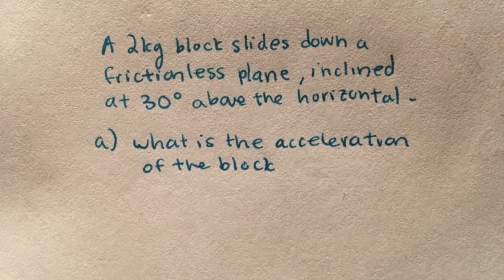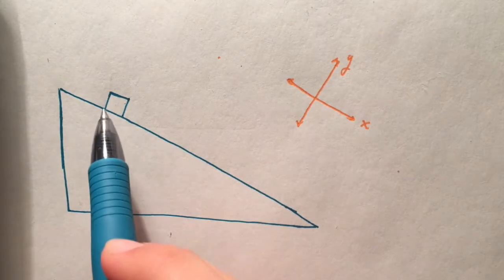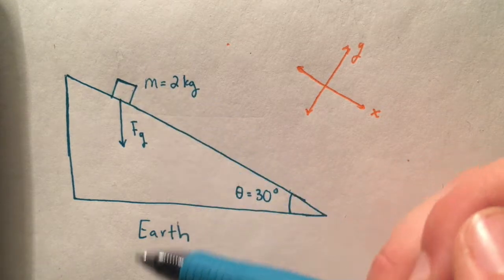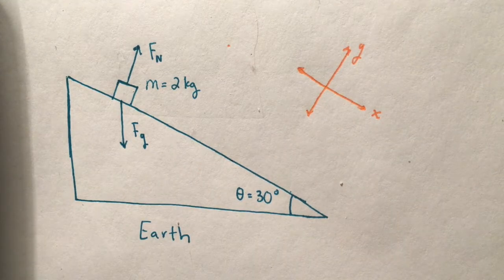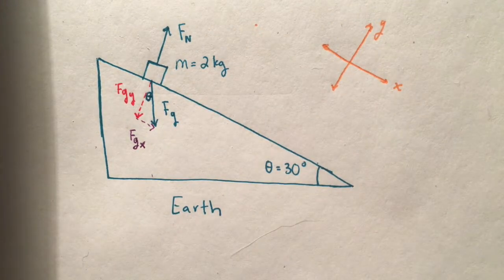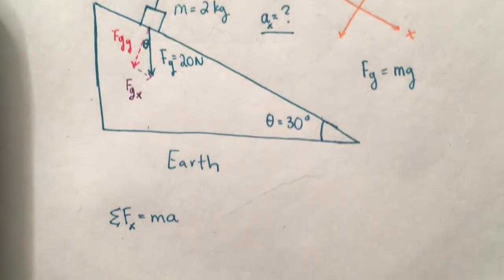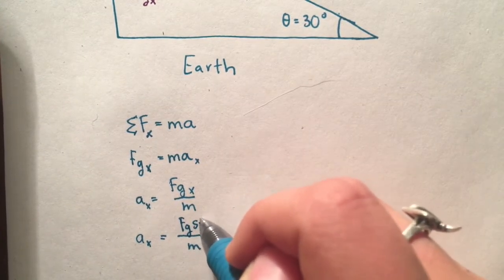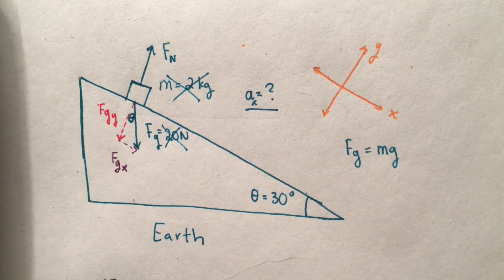Inclined plane problem explained in depth (no friction)